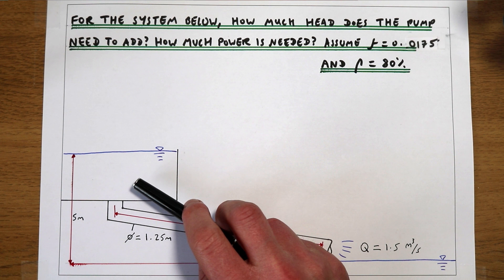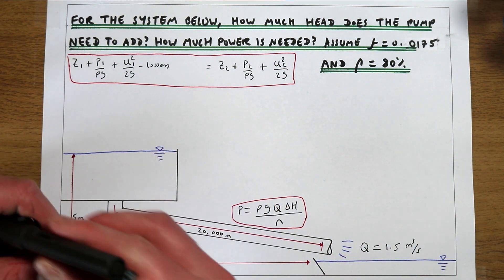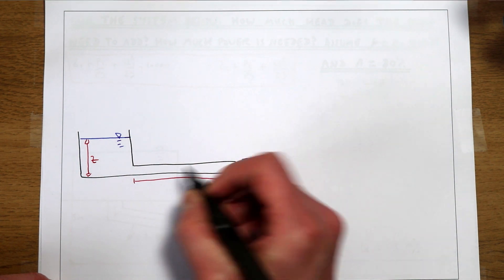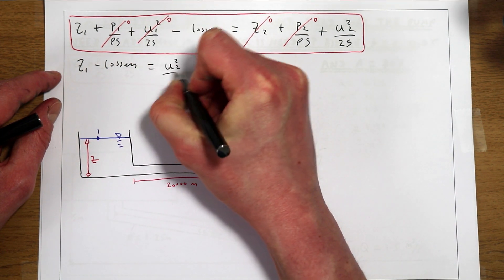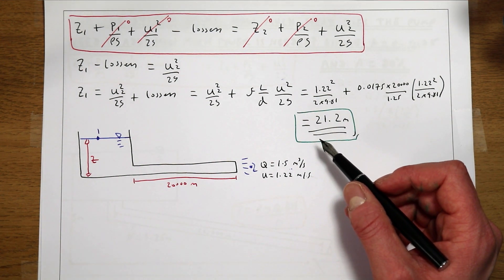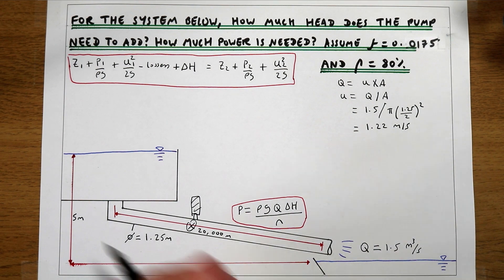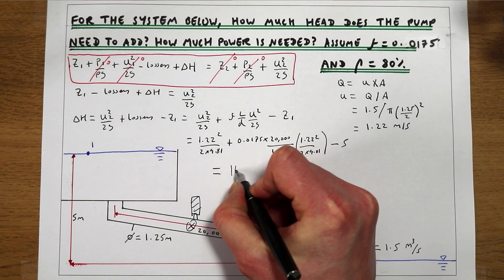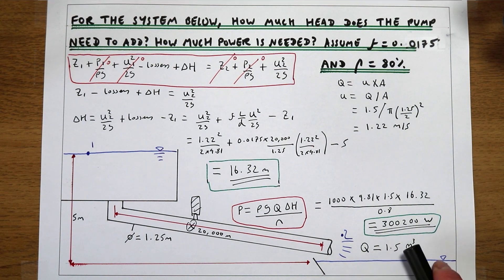Designing a pumped reservoir/pipe system using Bernoulli’s equation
Worked example of how to calculate how much head a pump needs to provide to pump water through a pipe between reservoirs. The example calculates how much head the pump needs to provide and how much power needs to be supplied to the pump to maintain a target discharge.